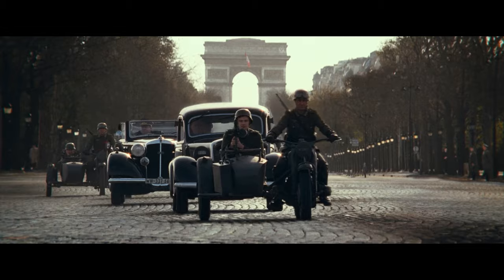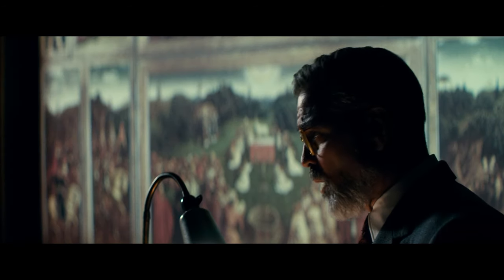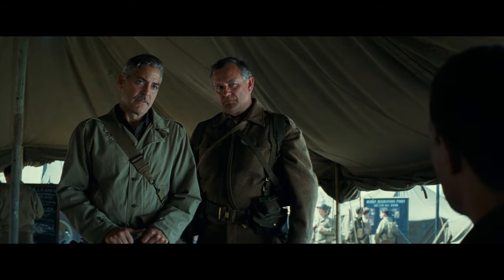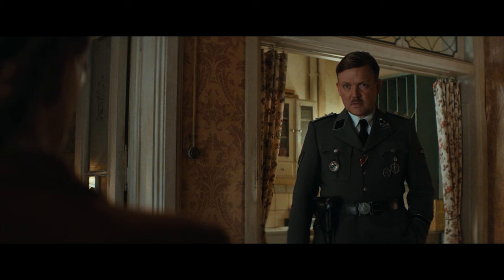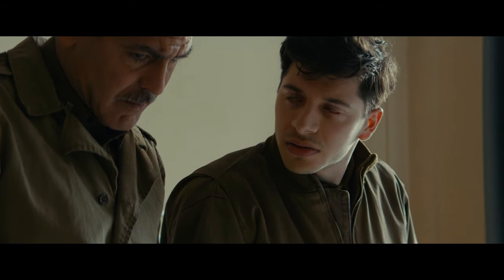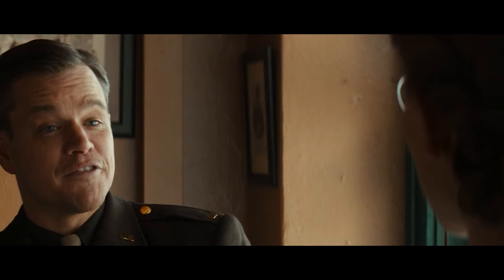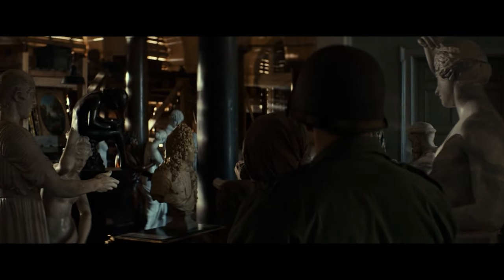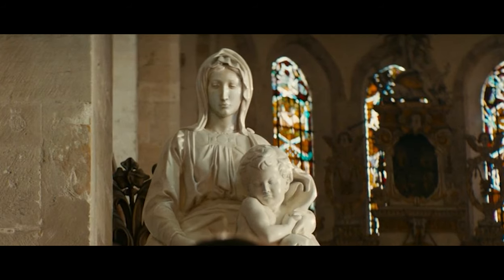This Soldiers Tries To Find The Art Hitler Was Stealing In Europe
The Monuments Men 2014

On Recap in Minutes,  we will go through full war movies recapped, Full war movies explained, and war movies recapped.Stay tuned for the latest war movies online, war movie summaries, war movies you need to watch, top war movies, free war movies, war films, military movies, and best war movies.